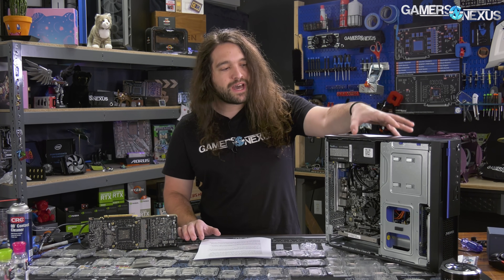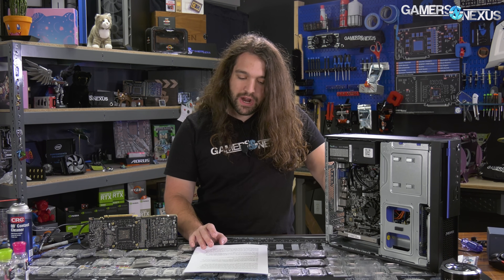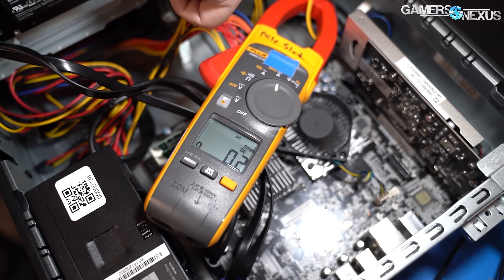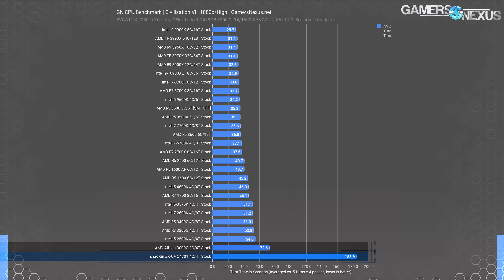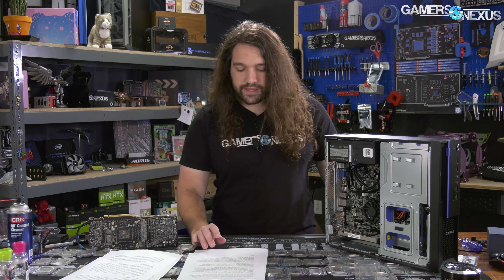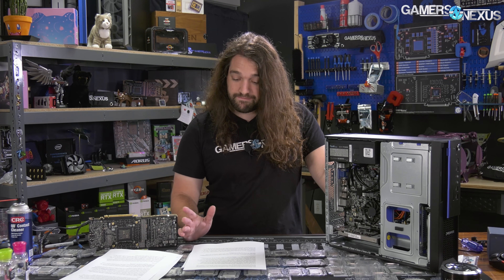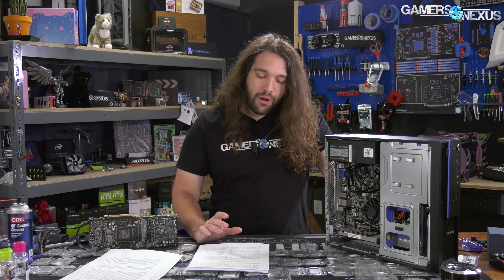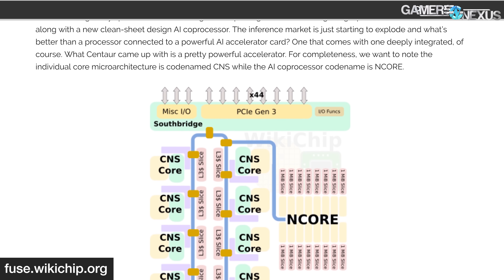"Trillion Core" Chinese CPU vs. AMD & Intel: ZhaoXin X86 CPU Review ZX-C+ 4701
We're reviewing the Chinese X86 ZhaoXin ZX-C+ 4701 CPU, featuring VIA and Cyrix. This is one of the only non-Intel, non-AMD x86 CPUs being made today, and Via is a necessary component.

We bought a $1000 computer in China by using a contact. The THTF (TsingHua Tong Fang) ChaoXiang TZ561-V3 uses a ZhaoXin KaiXian CPU, the ZX-C+ 4701, which is a quad-core X86 CPU that is capable of running Windows without being Intel or AMD. That's done through a tangled web of companies involving Via, Cyrix, TSMC, and a couple others, and it's one of the only non-Intel, non-AMD x86 CPUs that is currently being made. We're benchmarking the ZhaoXin CPU in this content piece. Although it might not look like much today, this is China's attempt to start supplying its own silicon, and many years down the road, we're likely to see a lot more of this type of solution on the Chinese market. ZhaoXin hopes to achieve parity with AMD's Zen 2 by 2021 with its ZX-7000 CPU. We have our doubts about that, but it's a lofty goal. AMD Ryzen 3000 alternatives from someone who isn't Intel would certainly be a game changer, assuming they arrive in a timeline where it's still relevant.

Testing, Editorial: Steve Burke
Editorial, Testing: Patrick Lathan
Video: Keegan Gallick, Andrew Coleman